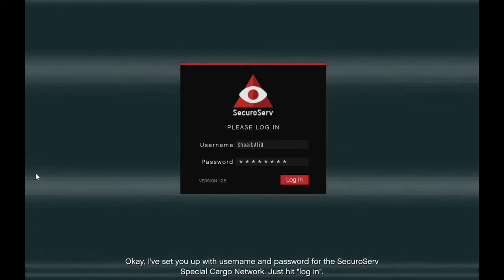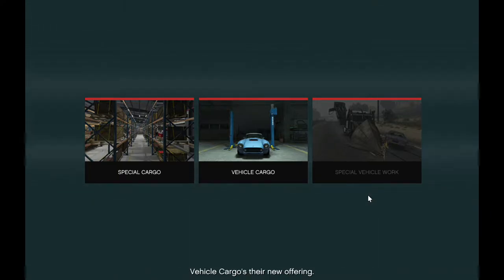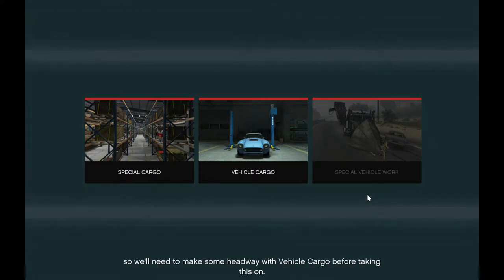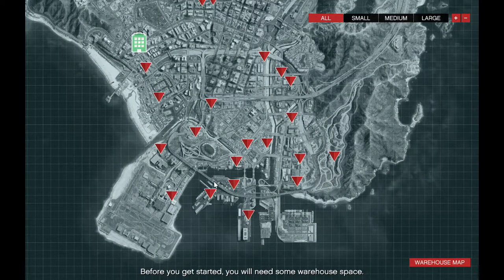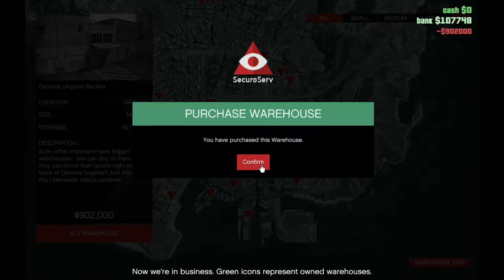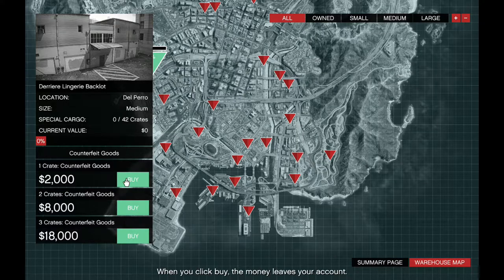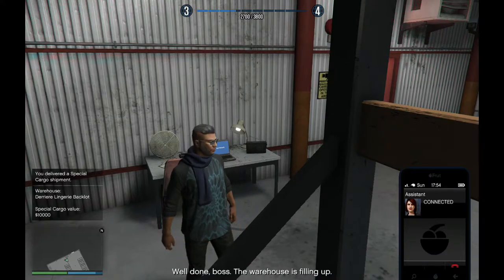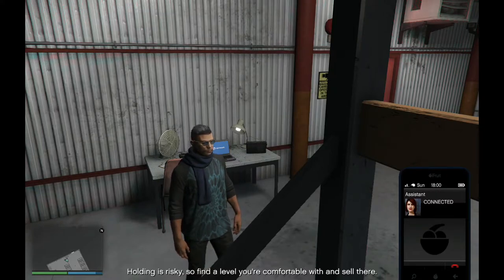I'm Ceo Of Maze Bank😲 l Gta V Online l Shoaib Gaming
►Respect Moderators.
►Do not ask why got timed out.
►Don' t let anyone spoil your fun

Processor: Core i5 4570K
HDD: 1 TB
PSU: 700W Corsair
Monitor: Samsung N5000 32 inch Full HD Flat TV
Internet Speed: 4 Mbps Up & Down
Headset: Kotion Each G909D
Keyboard: Bloody RGB
Mouse: Razer Naga Molten Edition
Mouse Pad: Steelseries Navi Edition